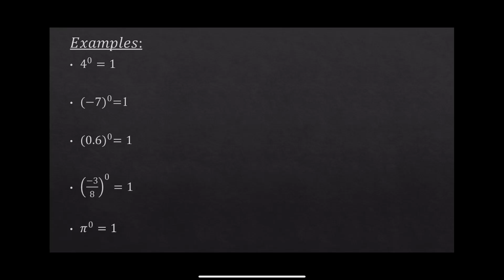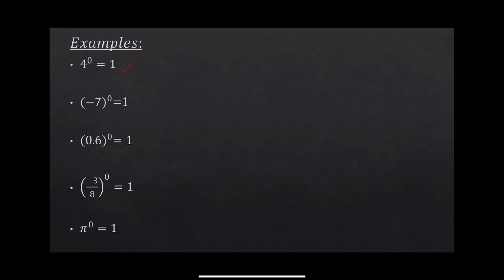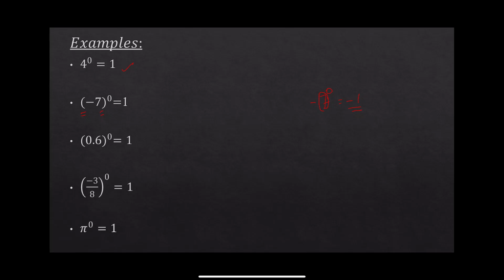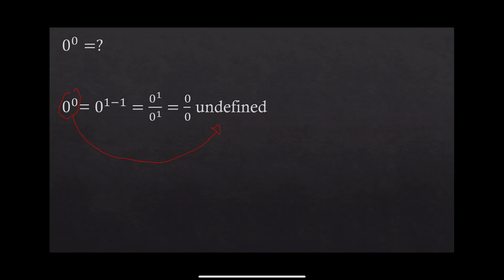The zeroth power, and zero to the zeroth power?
This video will explain numbers raised to the zeroth power and what is zero to power zero?